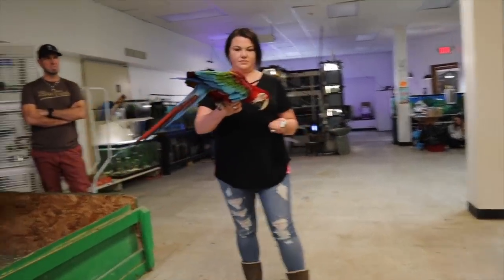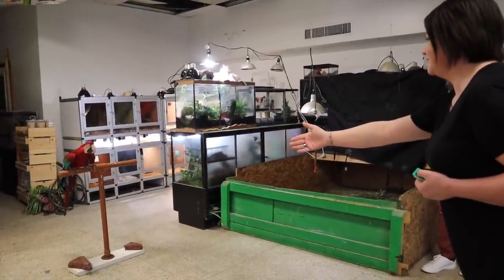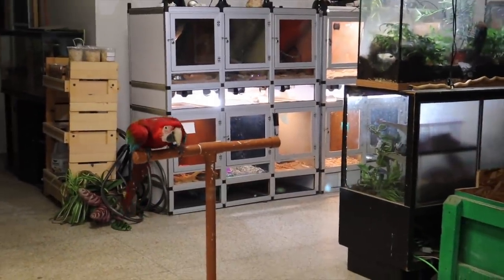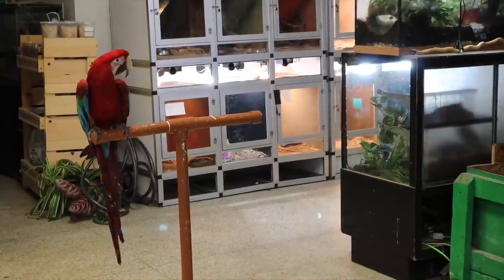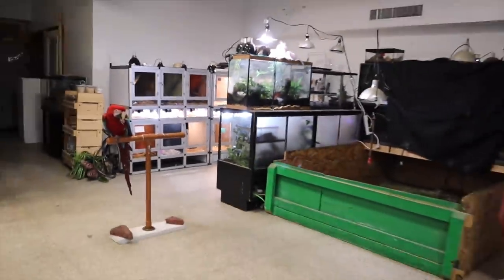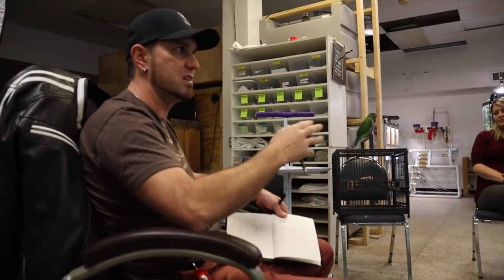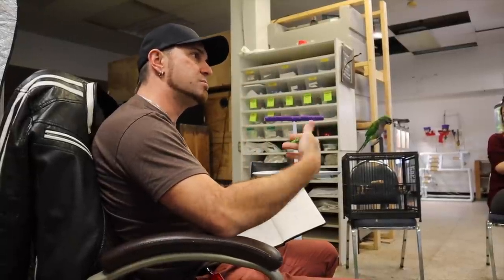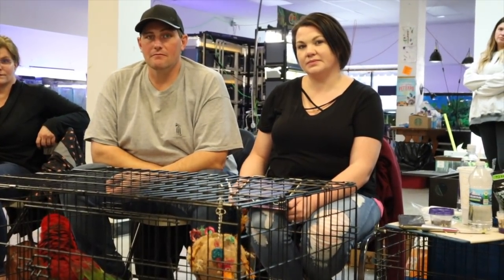Indoor Flight Training a Green Wing Macaw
In today's masterclass we are working with Marvin, the green wing macaw! You have seen him in other episodes before with his owner, Nicole, whose ultimate goal is free flying him! But in today's class we work on some flight training clean up as well as giving them some tools so that Marvin can get along with Nicole's husband, John.

ROCKO 💙 Toco Toucan | hatched 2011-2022 💔